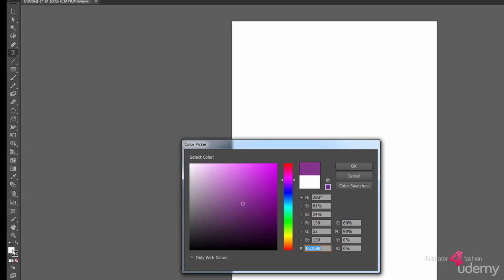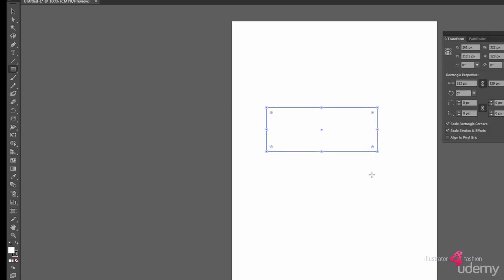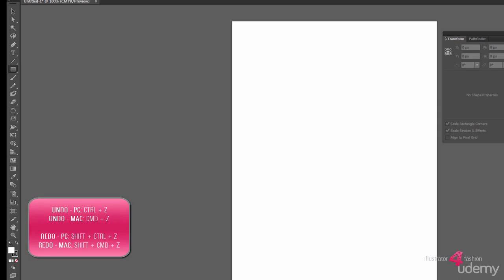001 Introduction to Tools